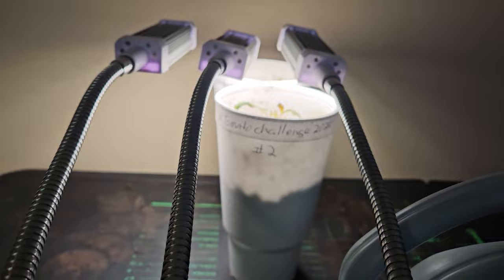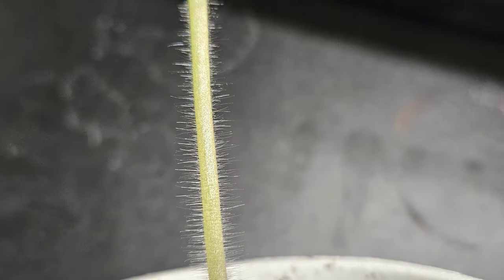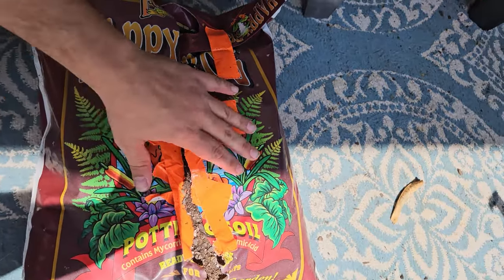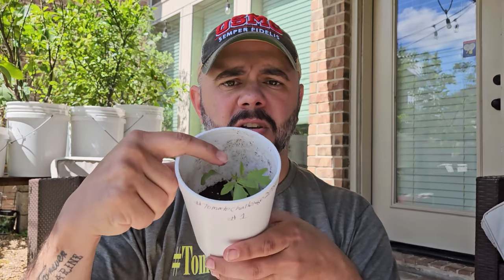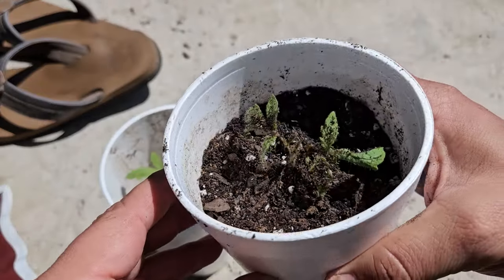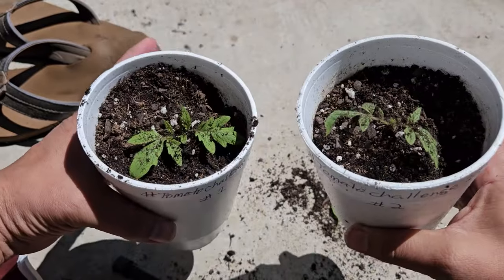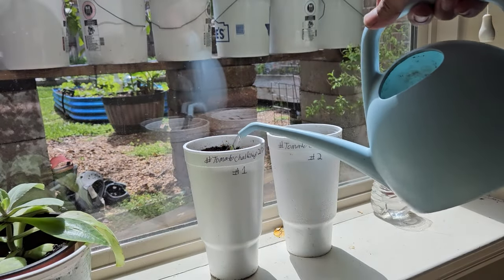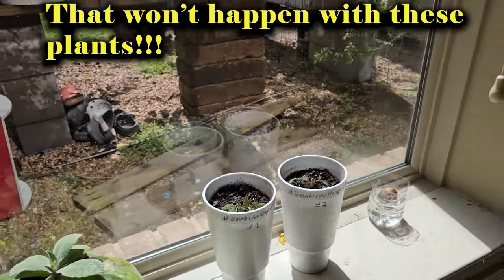tomatochallenge2024, Update #4. Time to Start Strengthening These Plants || DHBG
Being that we're growing tomatoes for this challenge, there are stages in the progression of the plants growth where you can absolutely make your plants the strongest, most viable plant possible before moving it into the garden. This is the stage I'm at with these two plants, time to add soil and removed the useless leaves from the plant.
This is exciting for me as I can't believe how fast these plants are growing, and I'm so glad you have come along for this fun ride between these two channels.

Companies I support and endorse:
~ Gardening Sleeves
~ Hats – Straw & Baseball / Trucker
~ Shirts & Apparel
~ Gardening Aprons